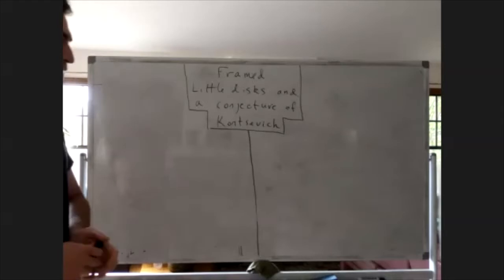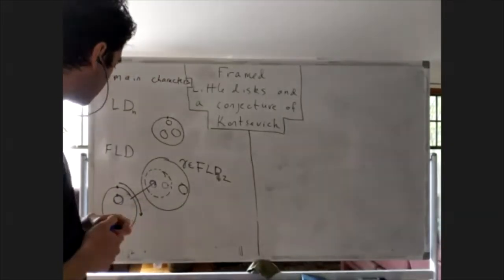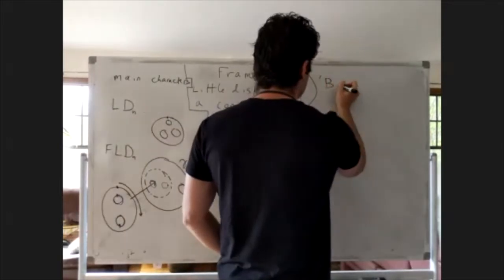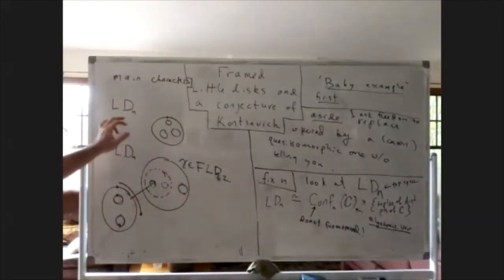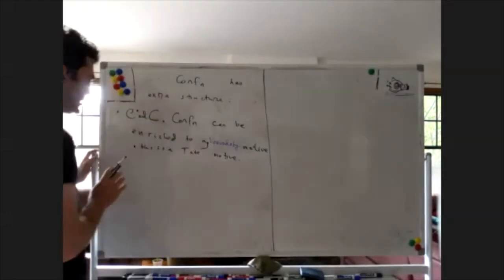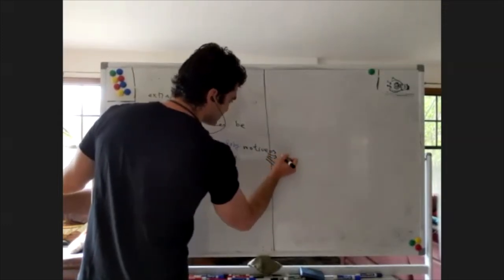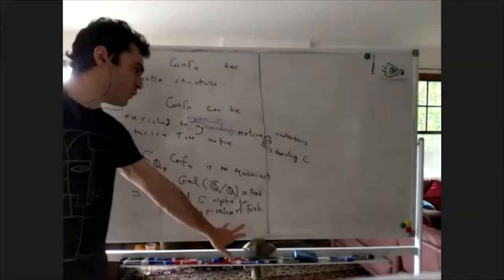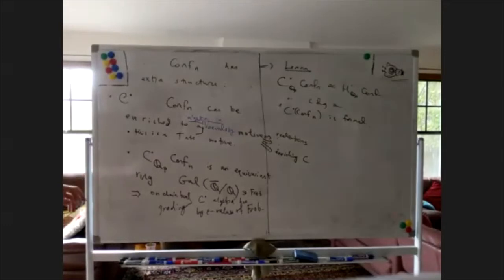Dmitry Vaintrob - The operad of framed formal curves and a program of Kontsevich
Dmitry Vaintrob (University of California, Berkeley)
The operad of framed formal curves and a program of Kontsevich - August 11, 2020
24-hour “Operad Pop-Up” conference, supported by: Mathematical Research Institute MATRIX